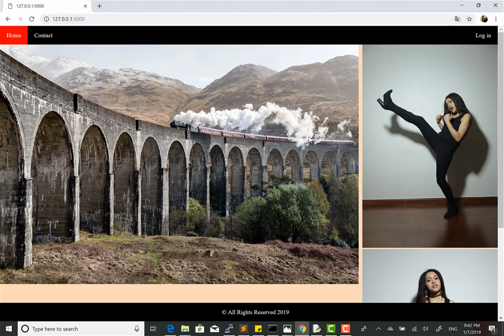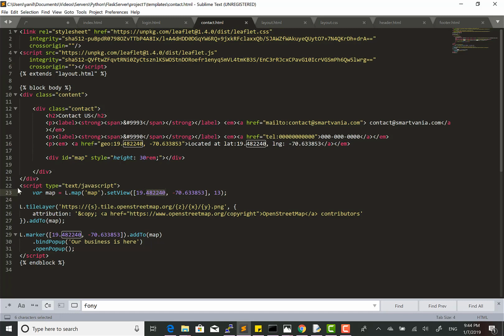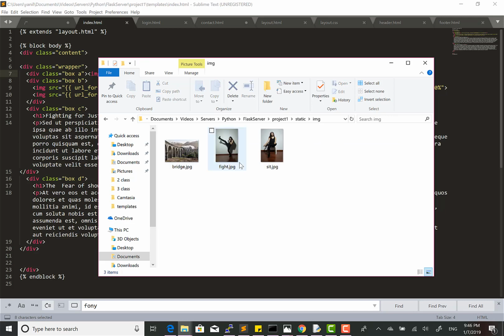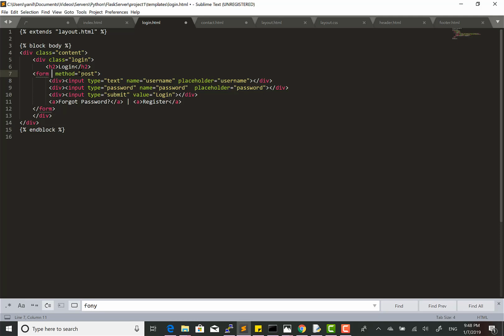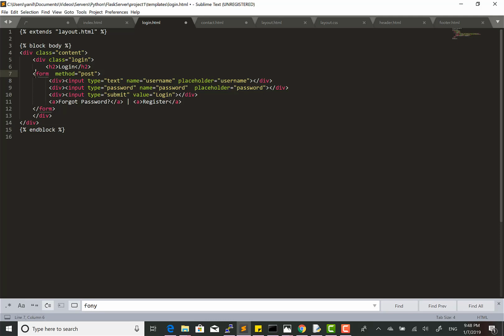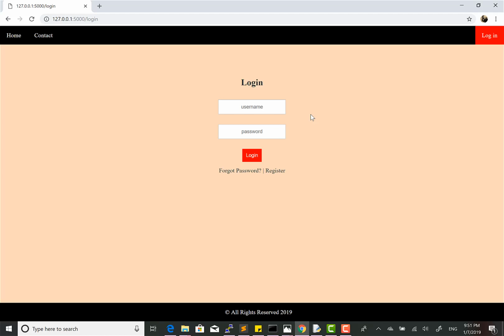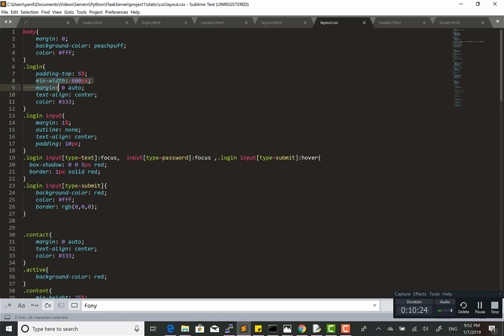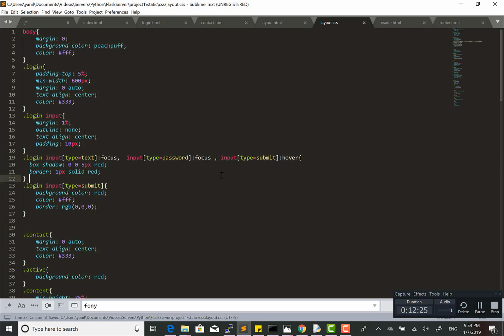Building Server Apps: project 1 part 8